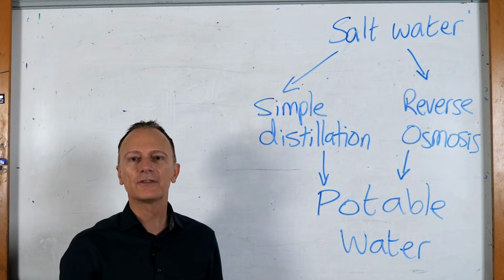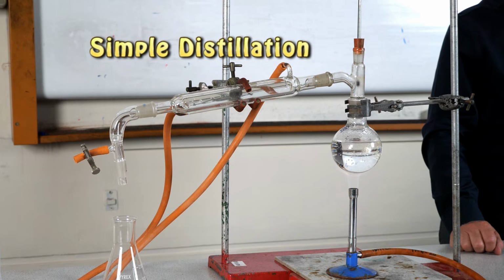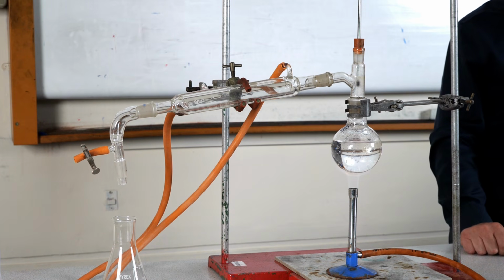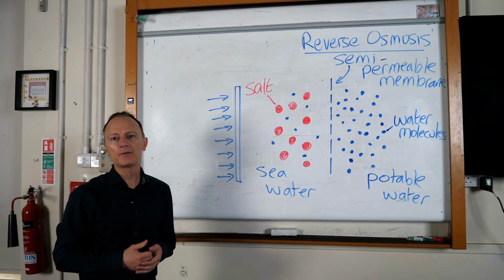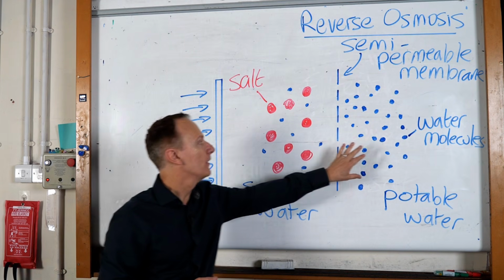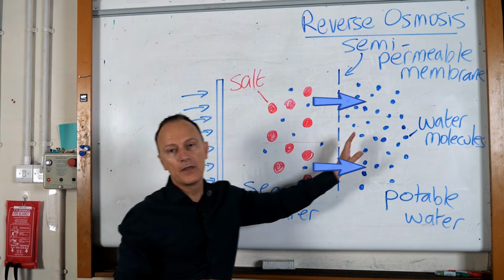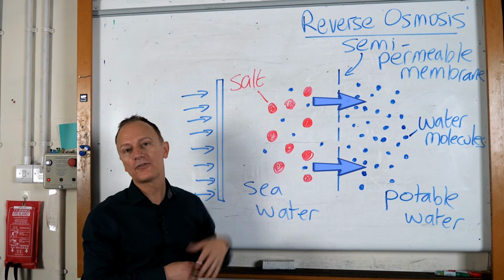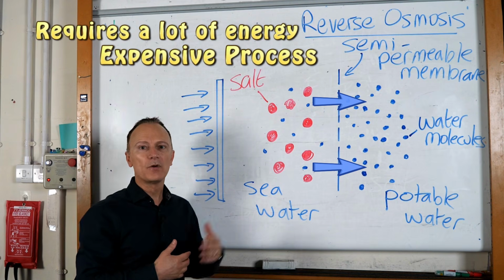What is potable water? How is potable water produced? GCSE Chemistry.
This video explains what happens to freshwater from lakes and reservoirs in order for it to be made safe to drink (potable). We also look at what can be done to seawater to make it potable. You need to know this for GCSE AQA Chemistry paper 2.